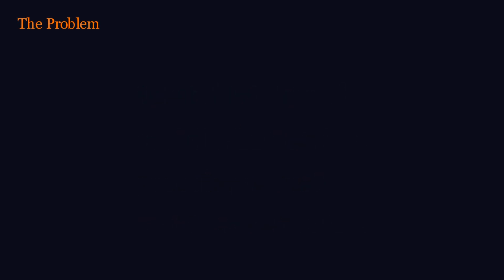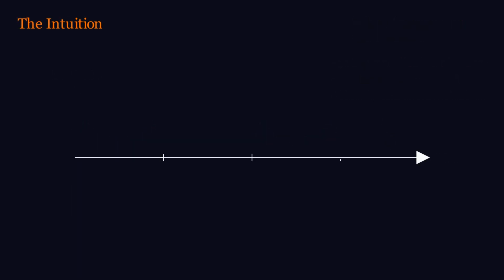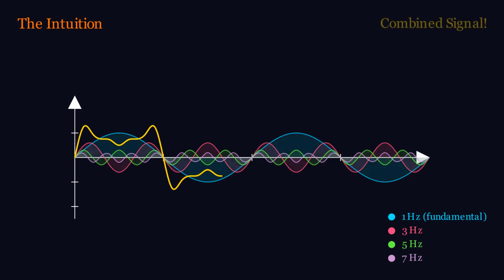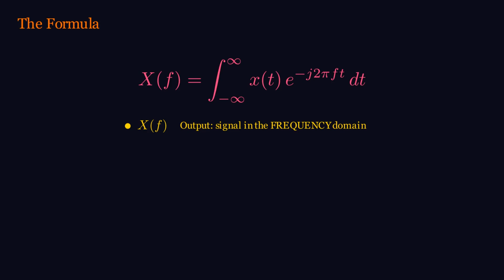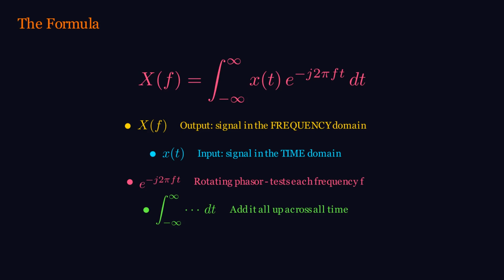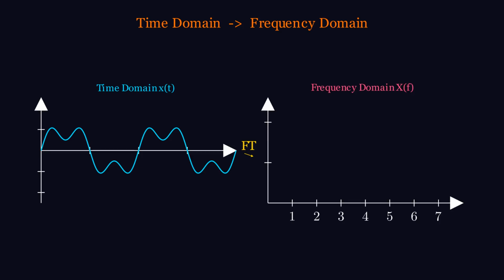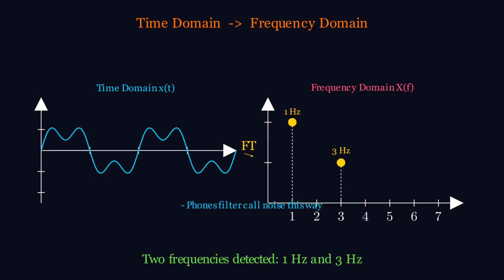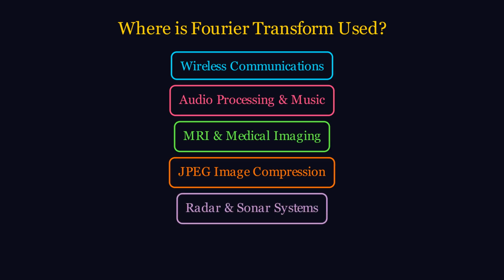What is the Fourier Transform? | Visually Explained for Engineers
Learn the Fourier Transform in just 4 minutes! In this animated lesson, Prof. Oral Roberts explains what the Fourier Transform is, why it works, and how it converts any signal from the time domain into the frequency domain.

Perfect for undergraduate engineering students studying Signals and Systems, Digital Signal Processing (DSP), Communications, or Electronics. We break down the formula step by step with colorful animations so the math finally makes sense.

What you will learn in this video:
- What the Fourier Transform actually does
- How any complex signal is built from simple sine waves
- The Fourier Transform formula explained term by term
- Time domain vs Frequency domain with a clear example
- Where Fourier Transform is used in real engineering

This video is part of an ongoing series on Signals and Systems, DSP, Electromagnetic Fields, and Antenna Theory taught by Prof. Oral Roberts, with 14 years of teaching experience and published research in the field.

Timestamps:
0:00 What if any signal could be broken into sine waves
0:40 The problem with the time domain
1:50 Building intuition with sine waves
3:20 The Fourier Transform formula explained
4:30 Time domain to frequency domain example
5:30 Real world applications

- Electromagnetic Fields
- Antenna Theory
- Communication Systems